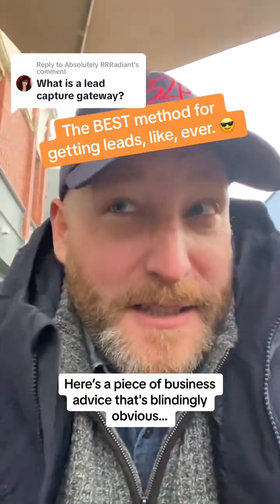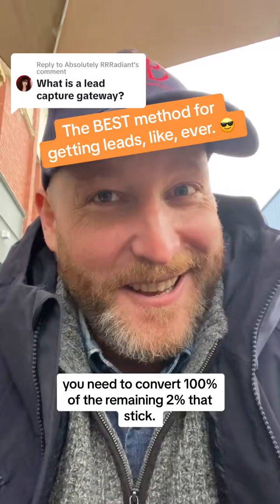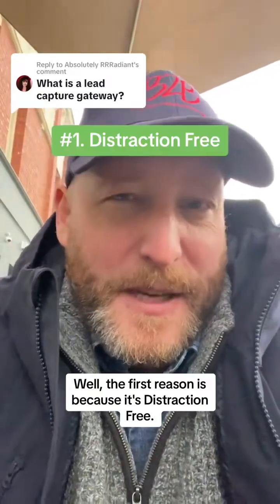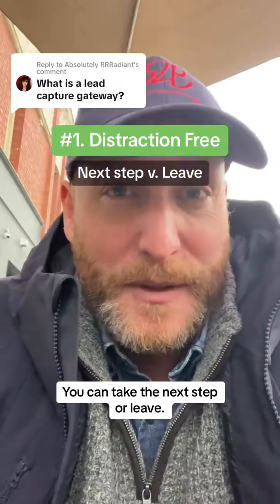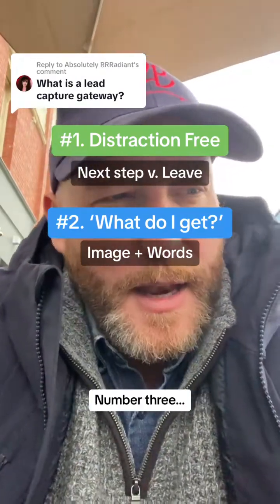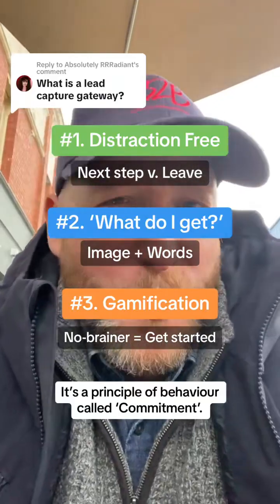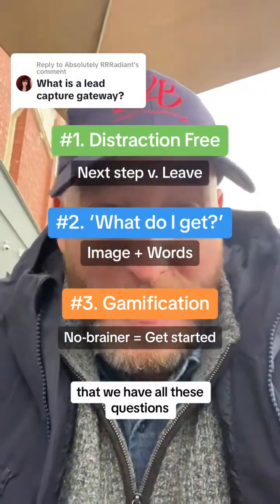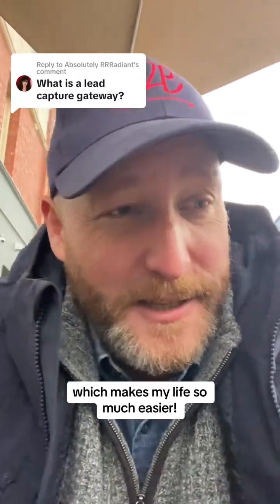Why Your Website Only Converts 2% (And What to Use Instead)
Here’s a piece of business advice that’s blindingly obvious—once you know it:

🏠 Most websites convert just 2% of visitors.
That means 98% of people bounce. Even the best homepages in the world lose nearly everyone.

So if you want to grow your leads, bookings, or sales without making 10x the content or ad spend, you need a better tool.

Enter: the Lead Capture Gateway.

In this video, I break down:

Why long-form landing pages (while better) still miss the mark

How Lead Capture Gateways consistently convert 30%+, even with cold traffic

The 3 reasons why they work so well:

Distraction-free simplicity

Crystal-clear value

Gamified engagement using no-brainer questions

And the kicker? They don't just convert better—they also segment and qualify leads right from the start… and position you as the prize.

Want to see one in action?
Yes, even with the server lag, it’s converting like crazy.

🔗 Want more no-BS sales & marketing strategies?